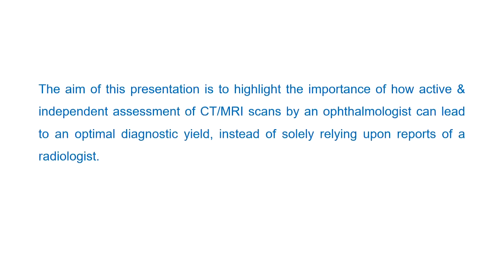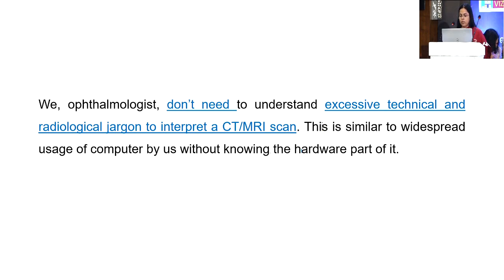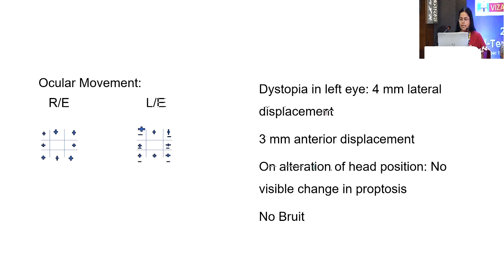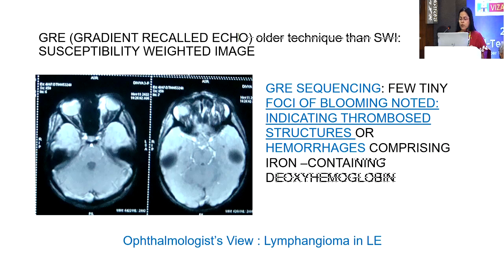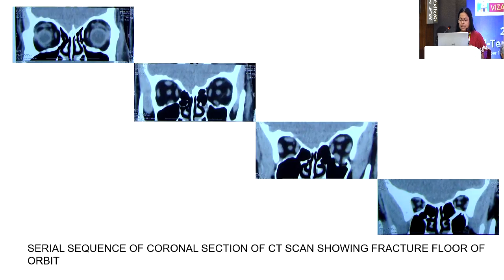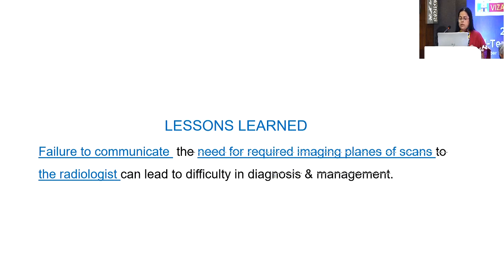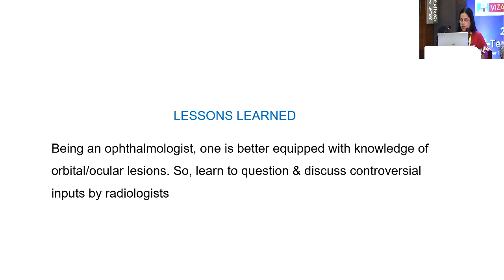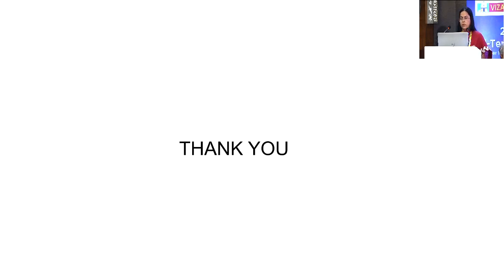AIOCMTC2 2023 GP22 topic Prof Dr Shalini Kumari Orbital imaging Independent reading of CT & MRI sc